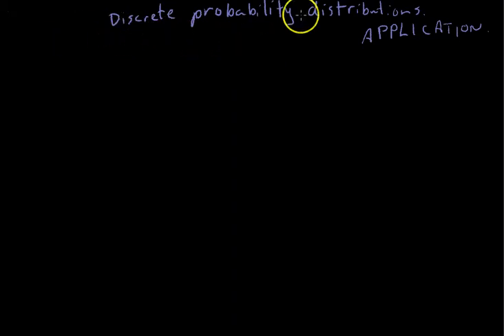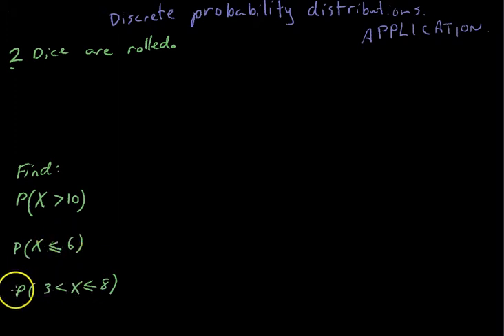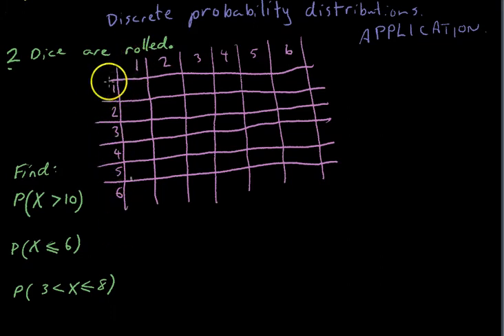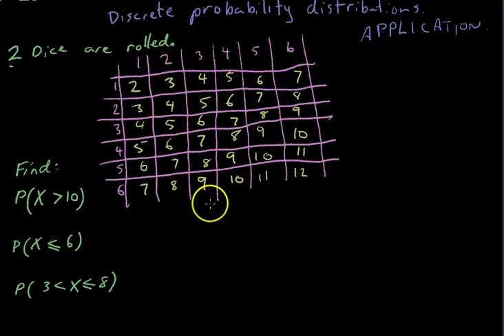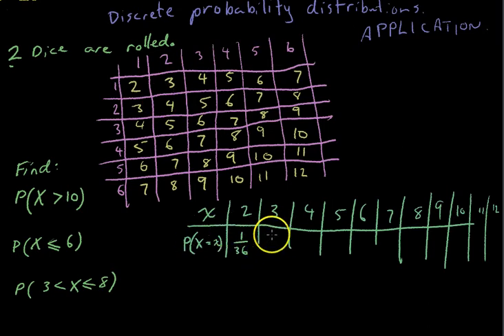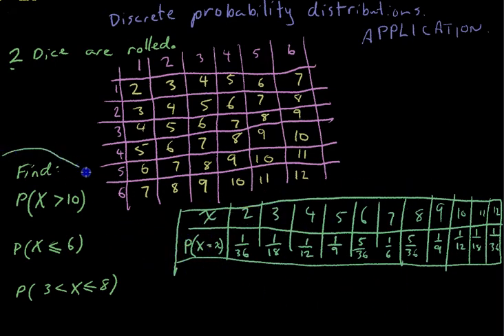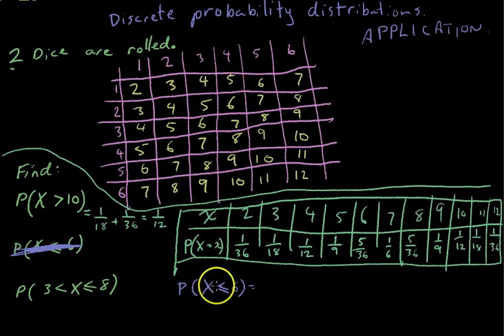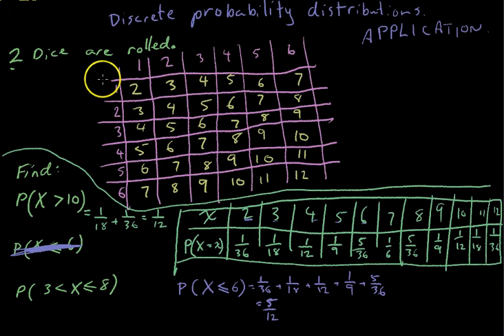Discrete probability distributions 4 Applications